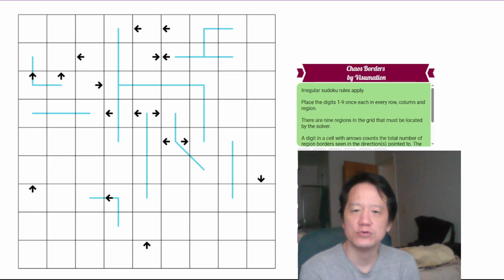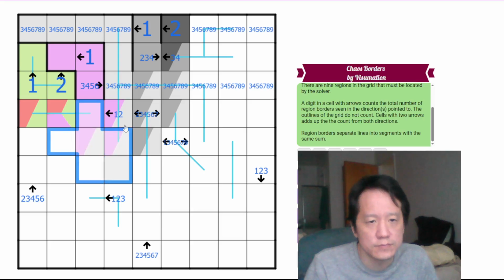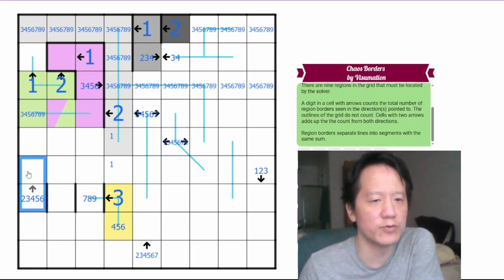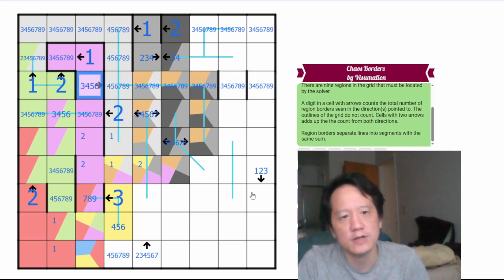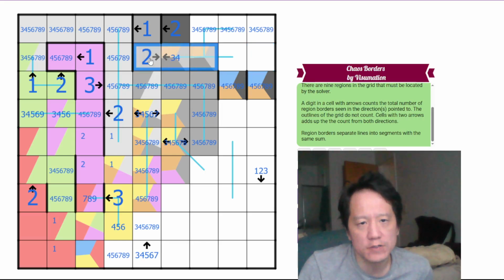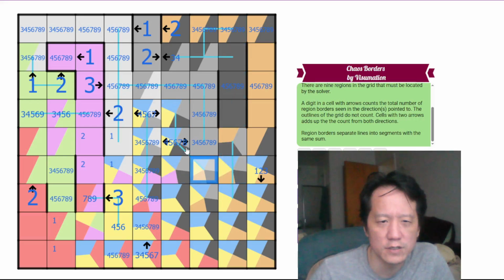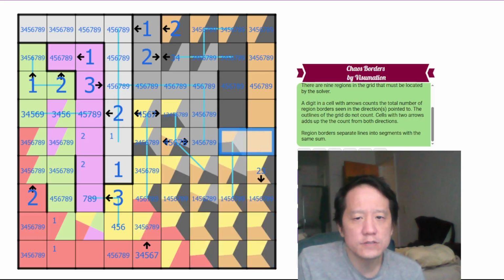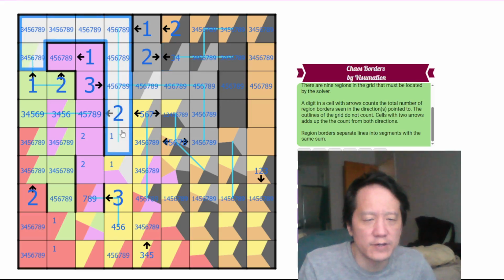Frank Puzzles About Chaos Borders | Very Hard Variant Sudoku